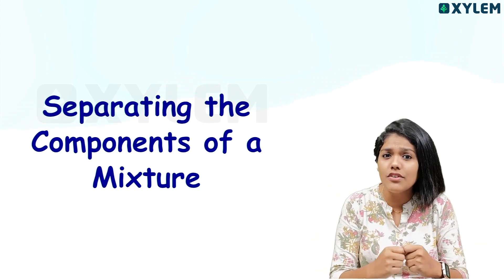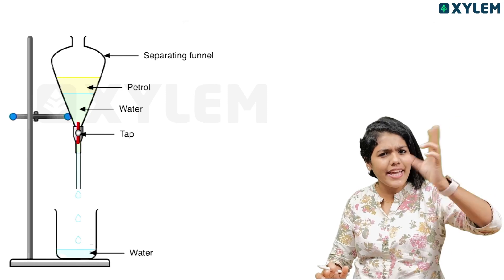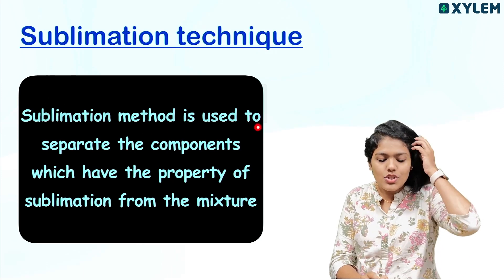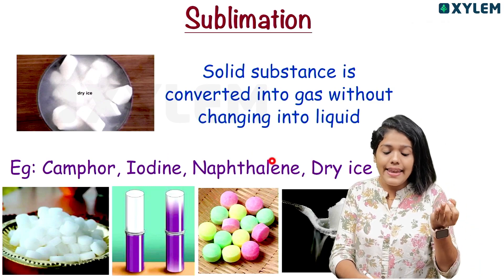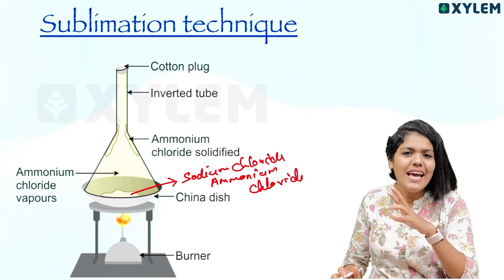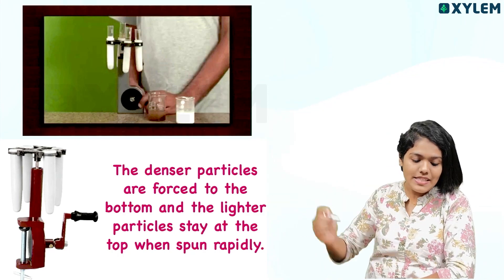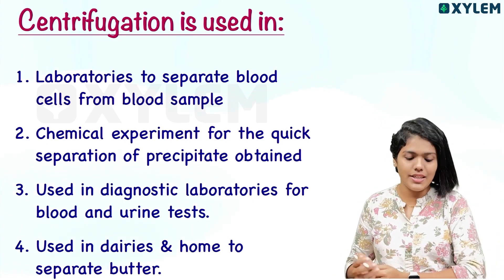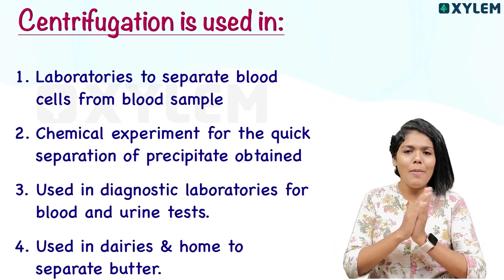Class 9 CBSE Chemistry | Separation Of Components Of Mixtures | Xylem Class 9 CBSE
In this video, we will explore the topic of Separation of Components of Mixtures.
Understanding how to separate different components of a mixture is essential for understanding the properties and behavior of substances. In this video, we will discuss various methods of separation, such as filtration, sedimentation, decantation, distillation, and evaporation.
We will explain the principles behind each method and demonstrate their applications through practical examples. You will learn how to separate insoluble solids from liquids, separate mixtures of two or more immiscible liquids, and even separate volatile liquids from non-volatile liquids.
Not only will this video help you comprehend the concepts better, but it will also provide you with valuable tips and tricks to perform the experiments accurately in your school laboratory.
So, whether you are a CBSE student or someone interested in learning more about chemistry, this video will be a great resource for you.